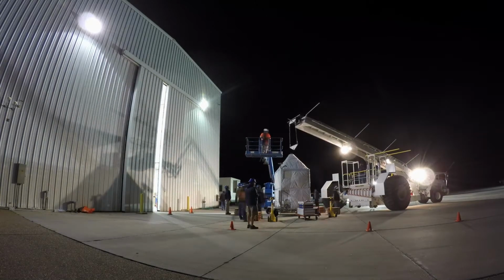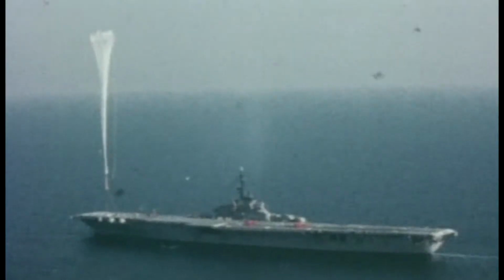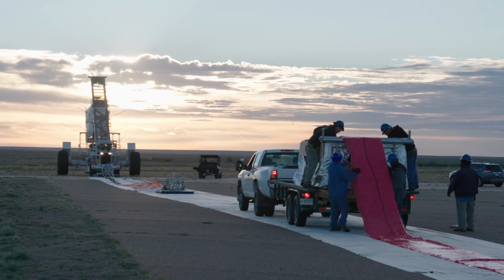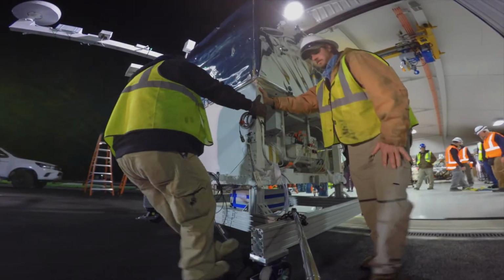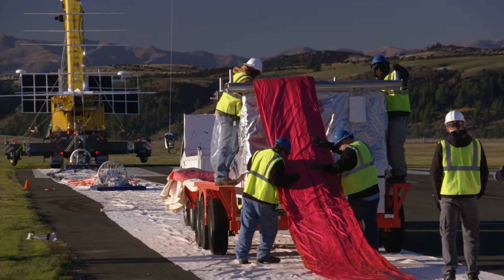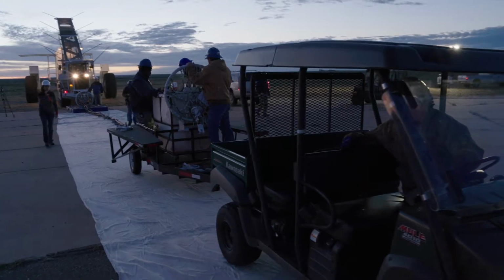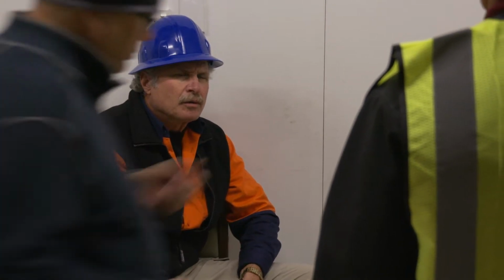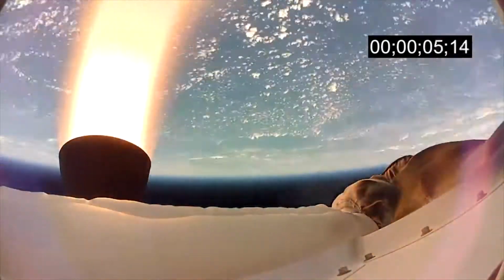B Line to Space The Scientific Balloon Story